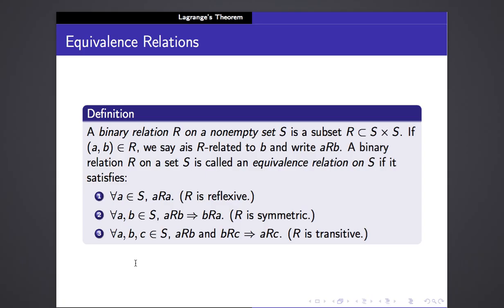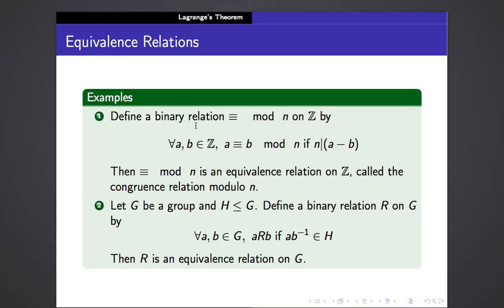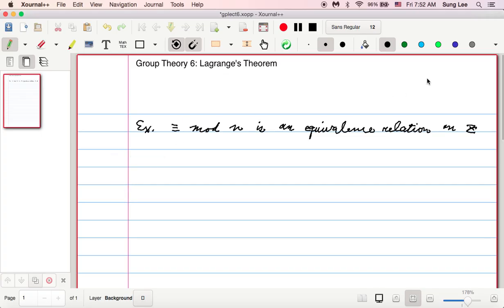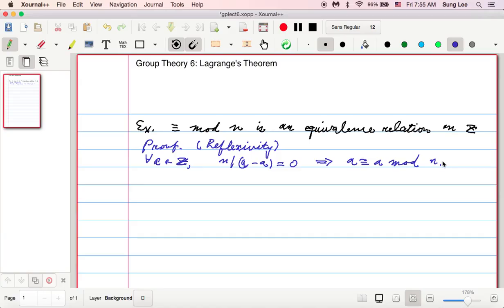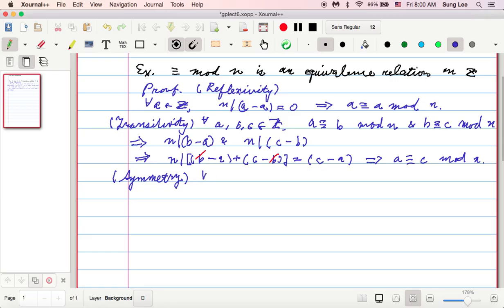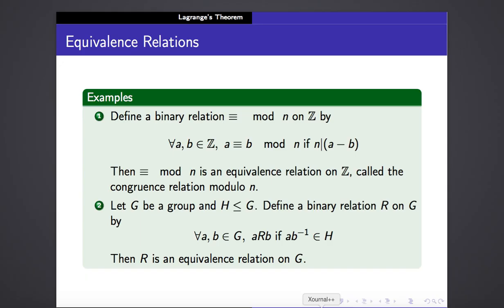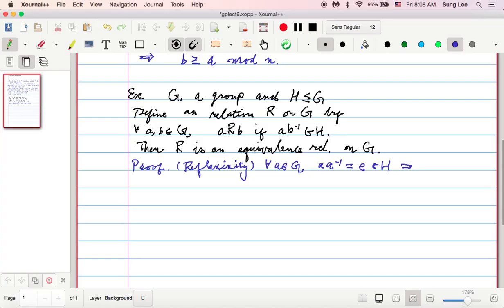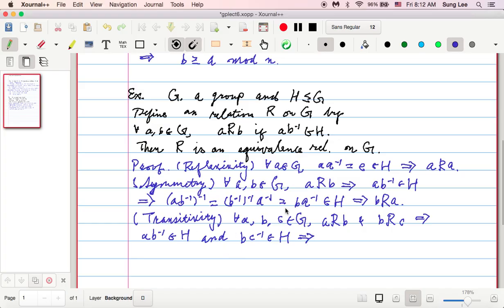Group Theory 6: Lagrange's Theorem 1/4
Group Theory